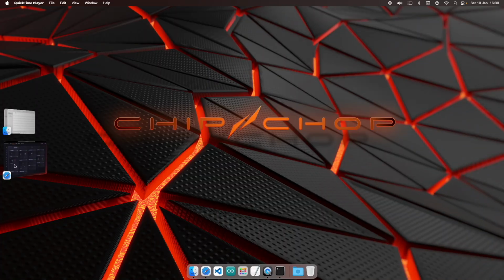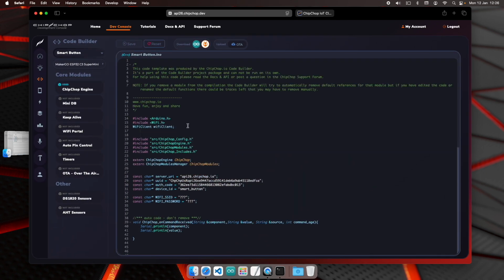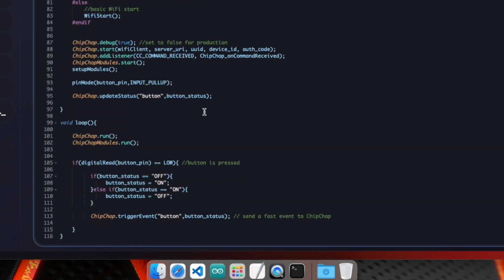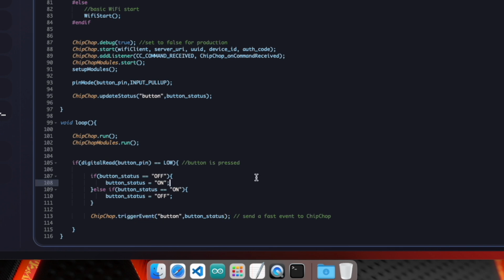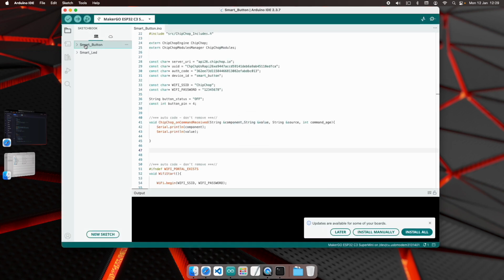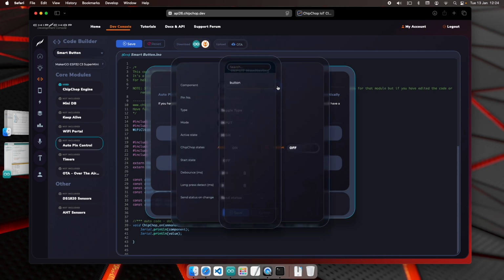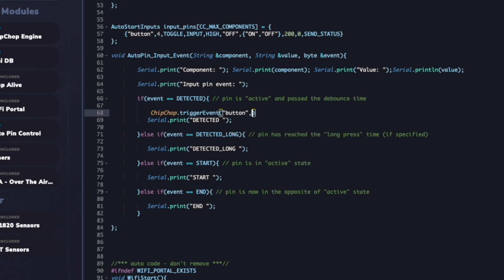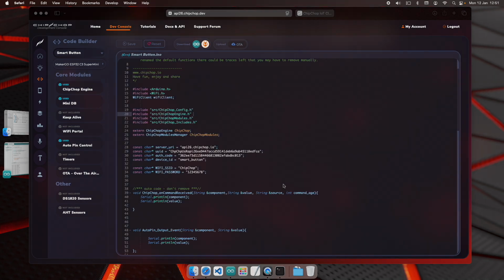ChipChop.io Tutorials - Smart Button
Use ChipChop.io to create your own smart buttons, sensors and to control your own smart devices from anywhere in the world